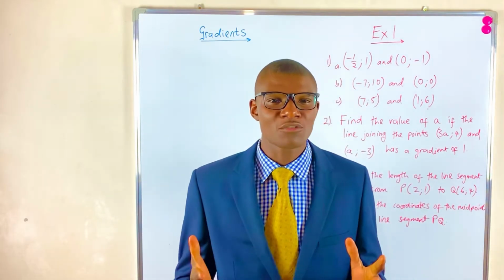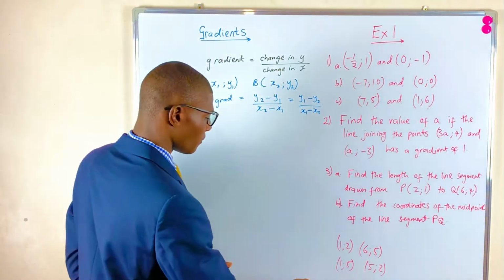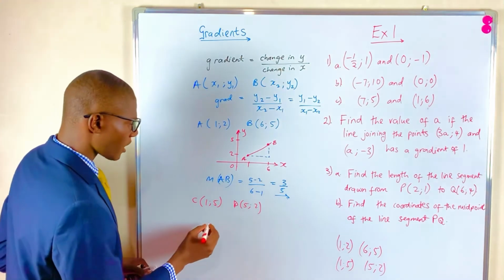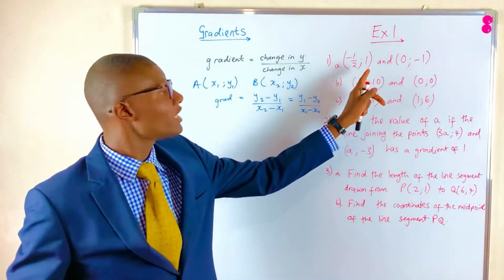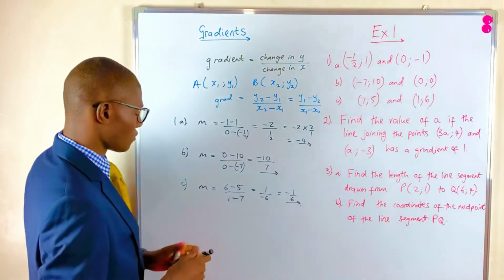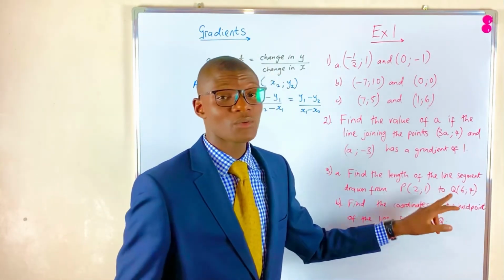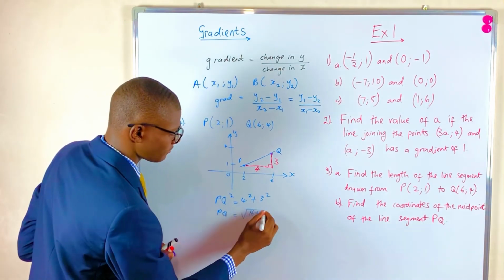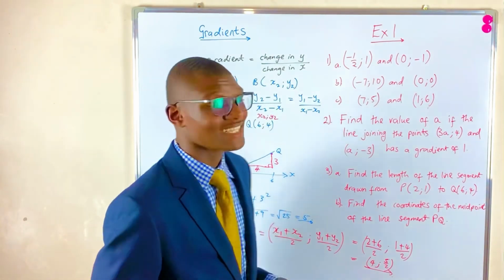How to calculate the gradient of a straight line.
Hi guys,
This video is about how we calculate the gradient of a straight line when given two points. We say the change in (y) divided by the change in (x). I believe this video shall be helpful to you, please feel free to leave a comment and don't forget to like, subscribe and share the link below with your family and friends.

Song name: Tyler Herro-Jack Harlow(Instrumental)